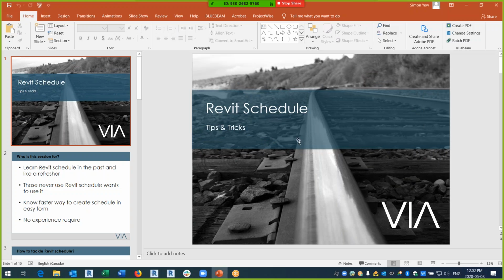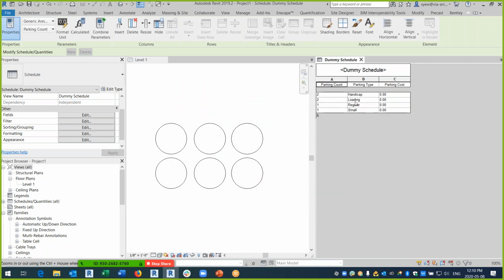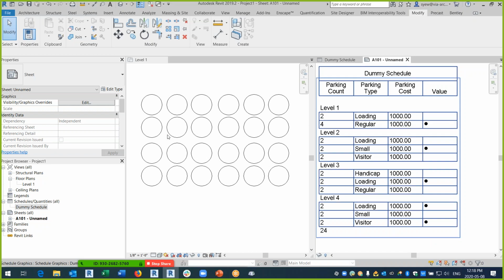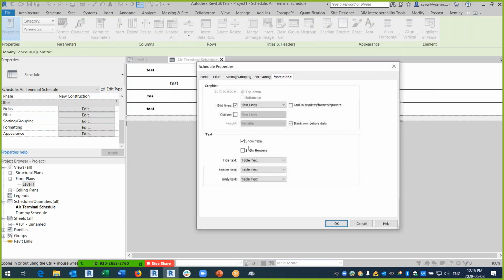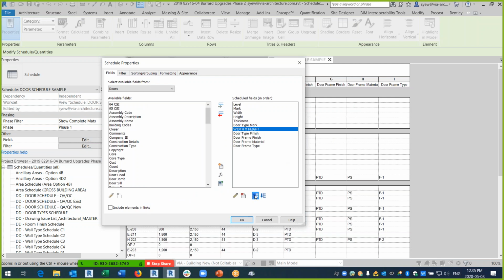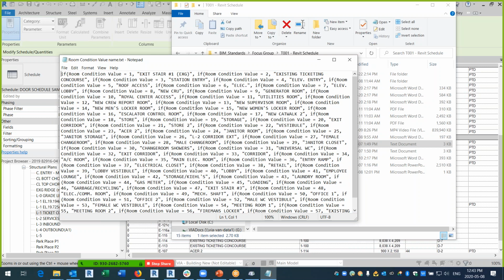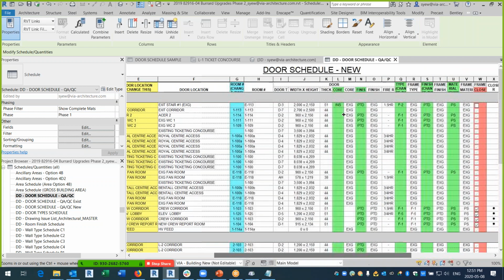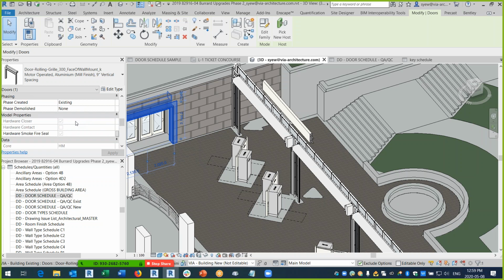Focus Group - How to Work with Revit Schedule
This video showcase

- How you can create basic Revit schedule from scratch
- Show how to create dummy schedule
- How to override value if your door cannot read room data
- How to change YES/NO to Text symbol

If user wants to add their own customized room value override, you can download from the